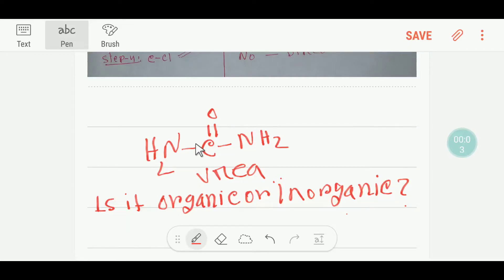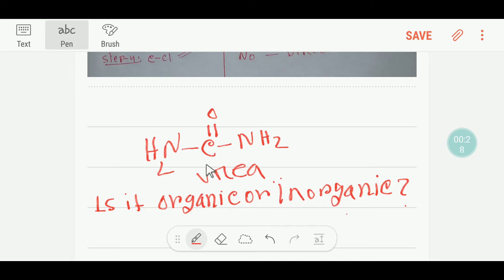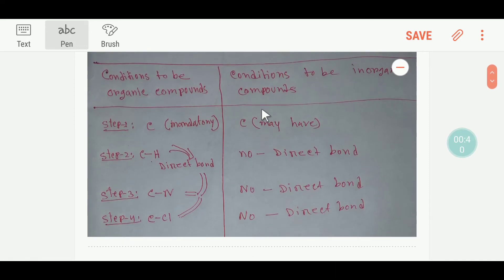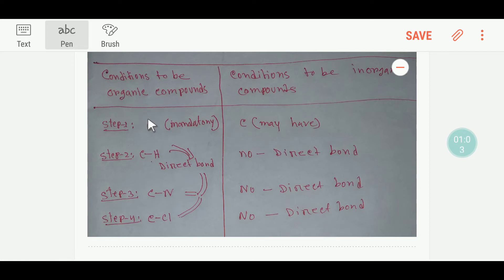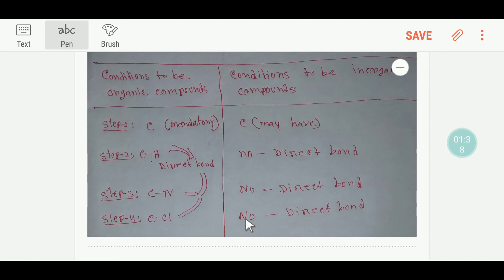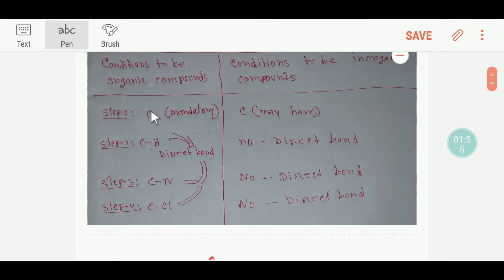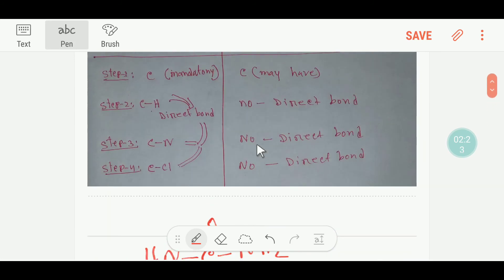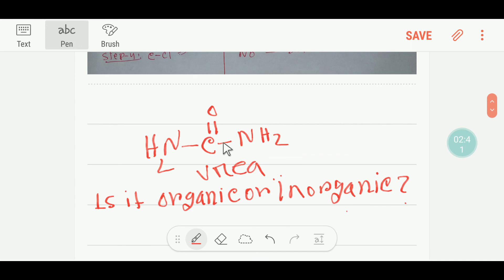Is Urea Organic or Inorganic Compound?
Is Urea(H2N-NH2) Organic or Inorganic Compound?||Is  Urea Organic or Inorganic?||Is urea an organic molecule?||Is urea organic or chemical?||Is urea considered organic?||Why Urea is an organic compound?